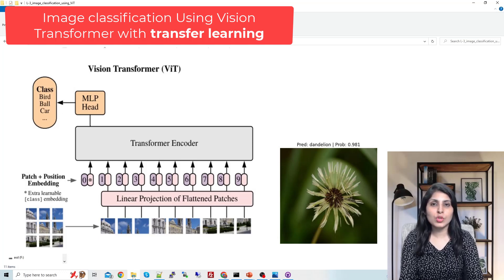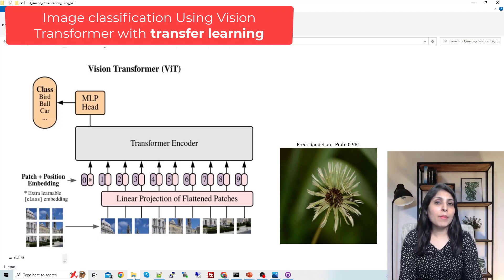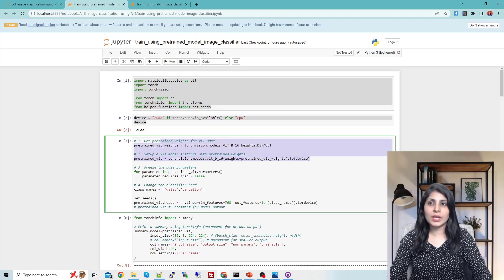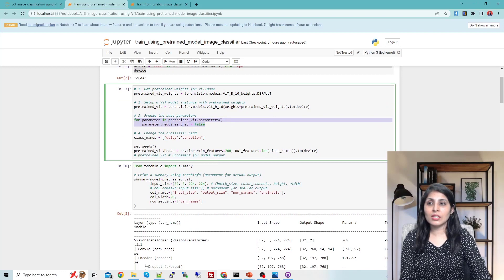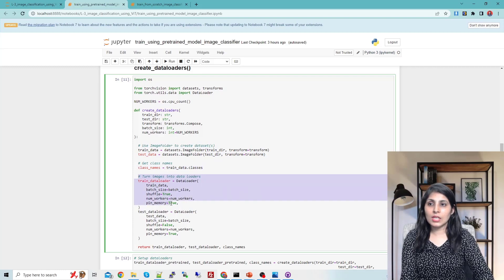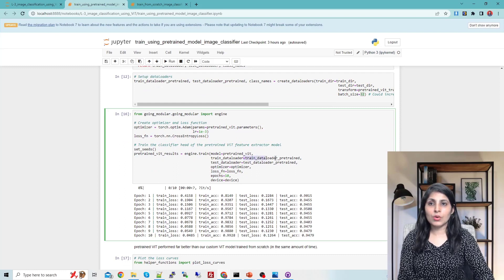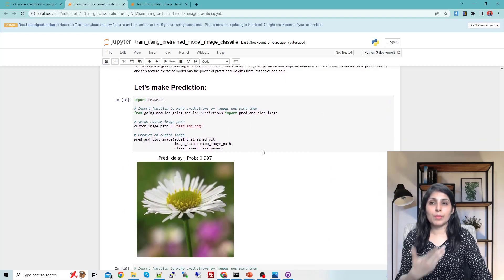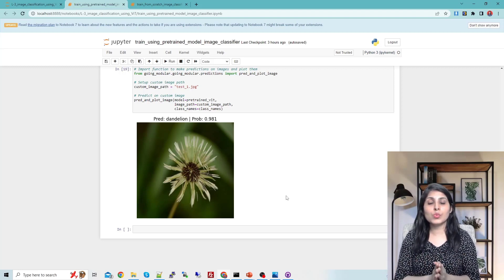Vision Transformer for Image Classification Using transfer learning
Learn how to implement **Vision Transformers (ViTs) for Image Classification using Transfer Learning** step by step! 🚀

In this tutorial, we explore how **Vision Transformers**, introduced by Google Brain in 2020, can achieve competitive performance on image classification tasks, often outperforming traditional CNNs on benchmark datasets.

✅ Step-by-step **implementation of ViT using transfer learning**
✅ How Vision Transformers apply **Transformer architecture from NLP to computer vision**
✅ Understanding **patch embeddings, positional encoding, and self-attention**
✅ How ViT compares with conventional CNNs on image classification tasks
✅ Tips for using **transfer learning** to improve model performance